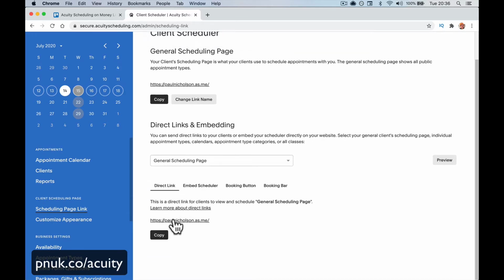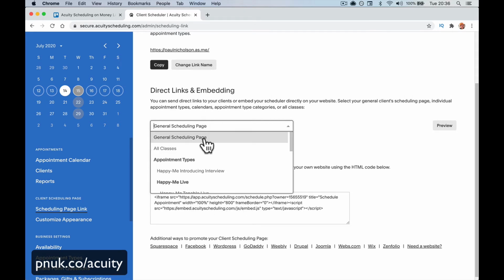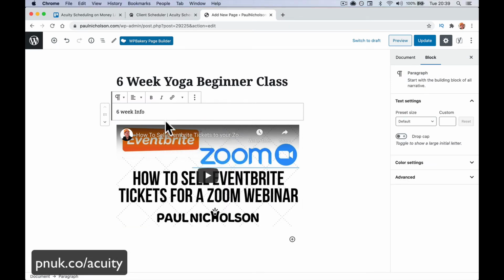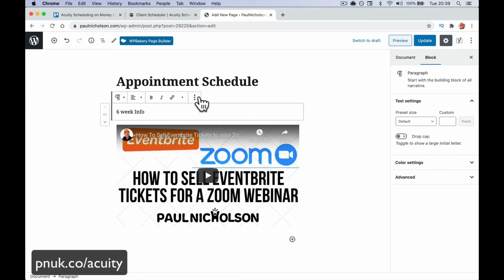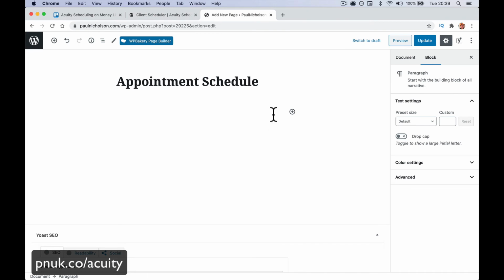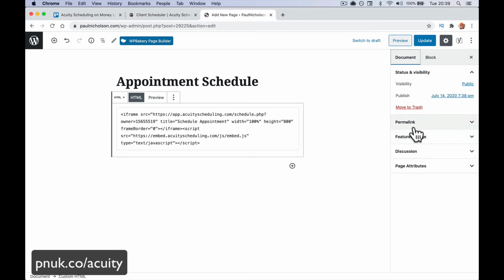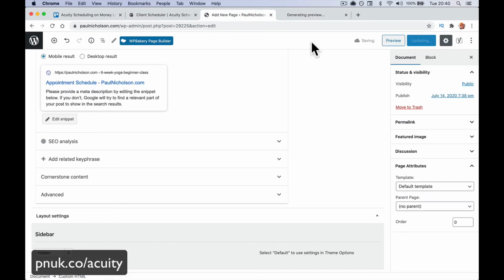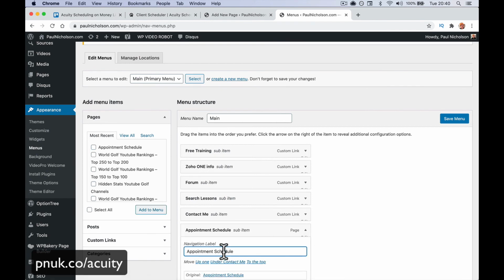Acuity Scheduling 2020 Embed Schedule And Direct Link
► Useful?